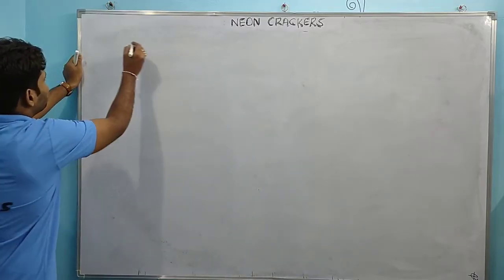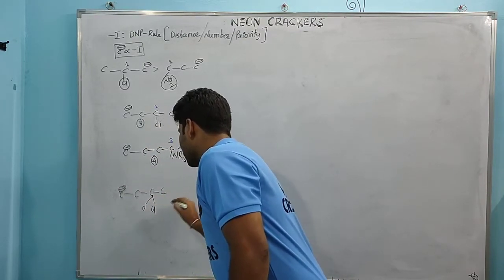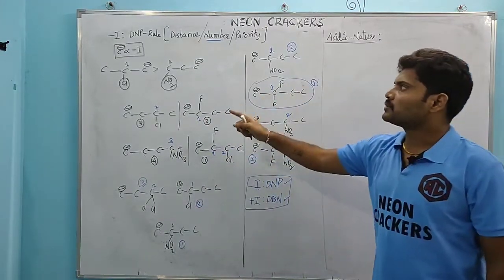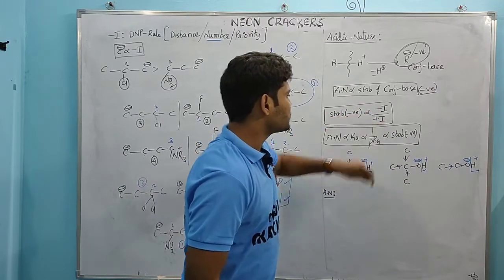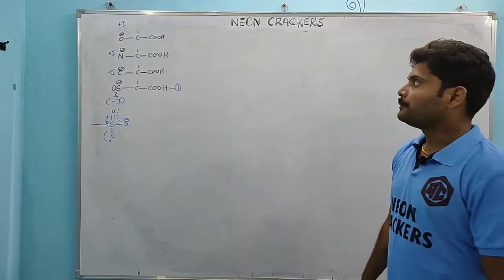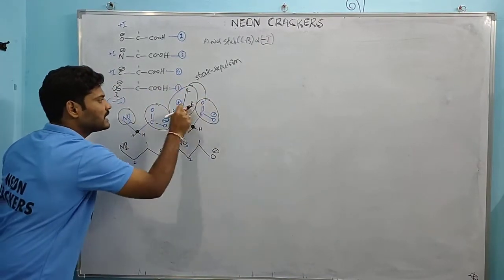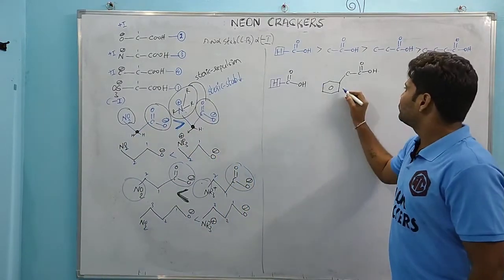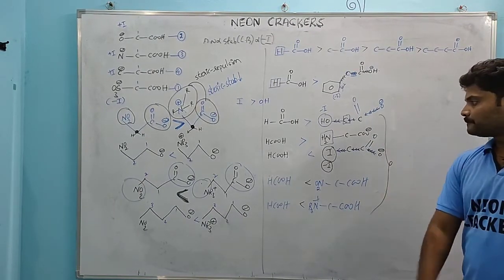GENERAL ORGANIC CHEMISTRY INDUCTIVE EFFECT LESSON-3| NEETN| IIT-ADVANCED| KVPY CBSE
Its all about inductive effect  and its applications such as stability of carbocations,carbanions,carbon radicals,acidic nature of alcohols and carboxylic acids.